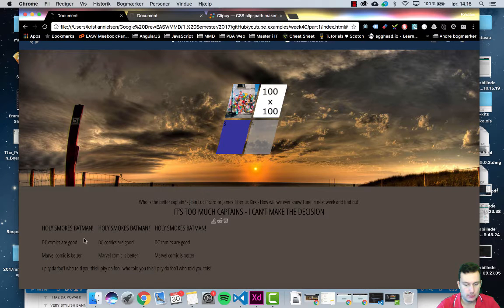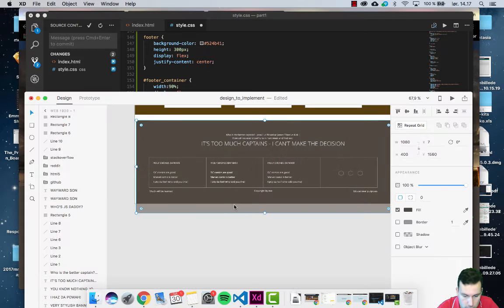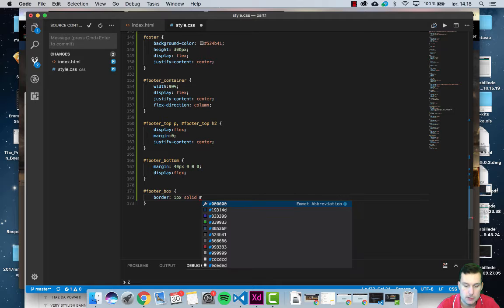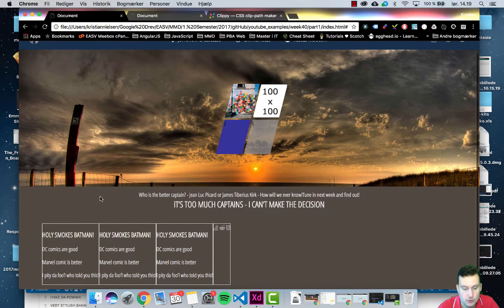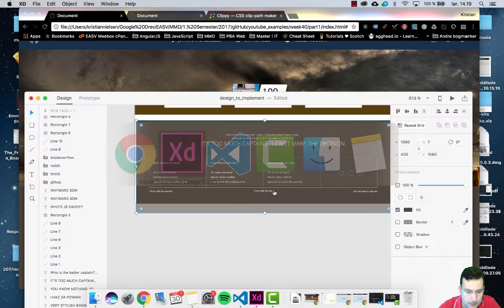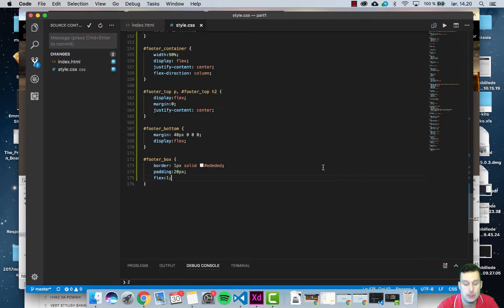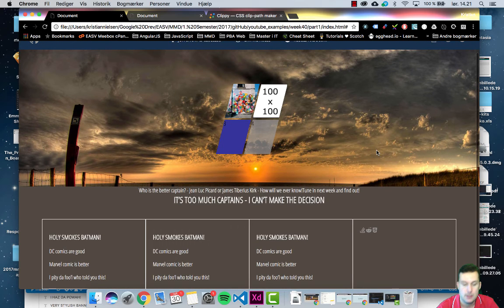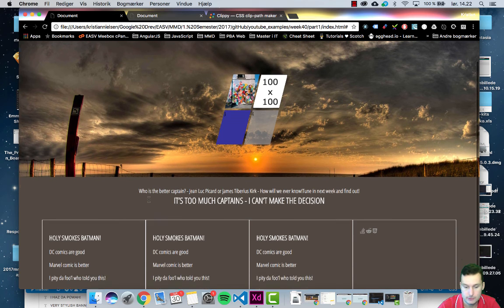Creating a website | S1E48 | Border + width + flex:1;